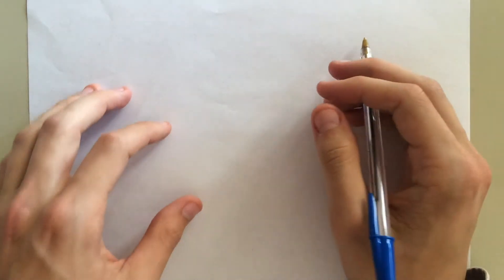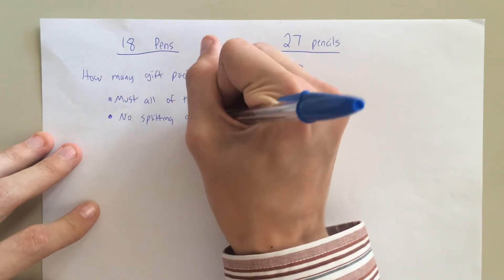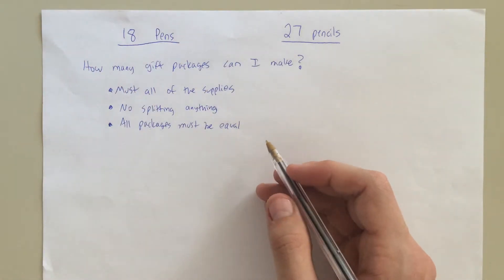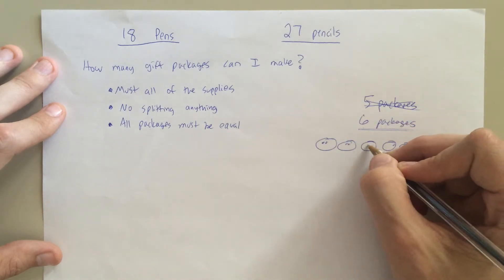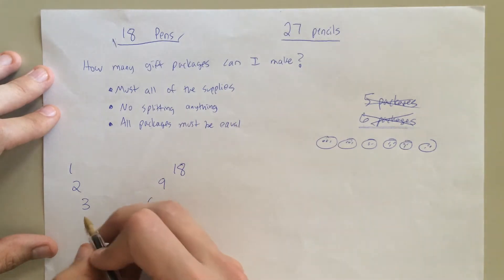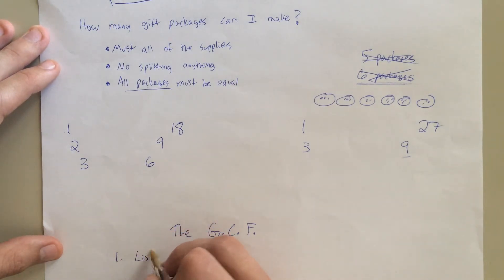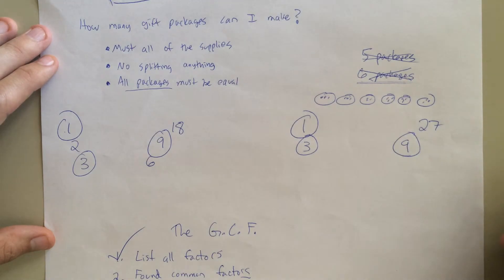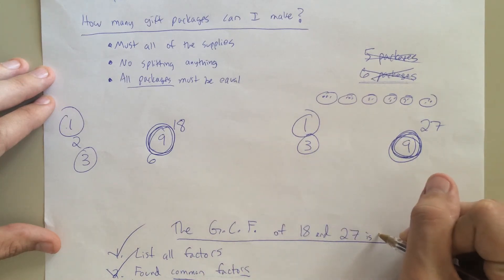Sharing Problems (Using the GCF In Real-World Scenarios)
This video is meant to supplement Mr. Voland's 6th grade math classes. In this video, we discuss how to use the GCF to solve a real-world problem. This is similar to #3 on our most recent quiz relating to the Greatest Common Factor. To watch a video that explains how to find the GCF in greater detail,